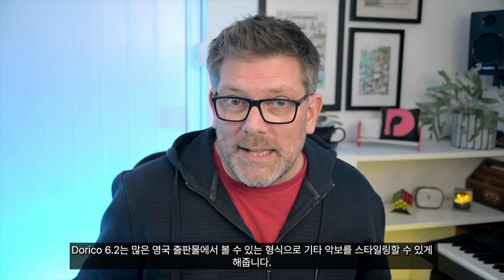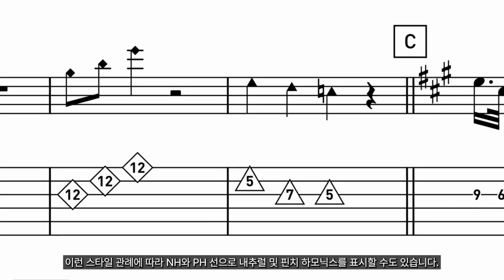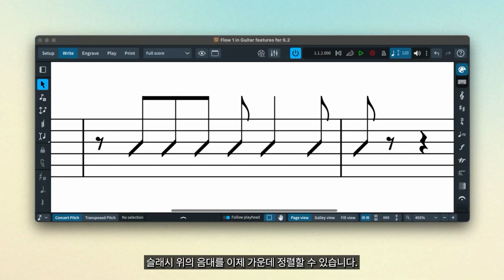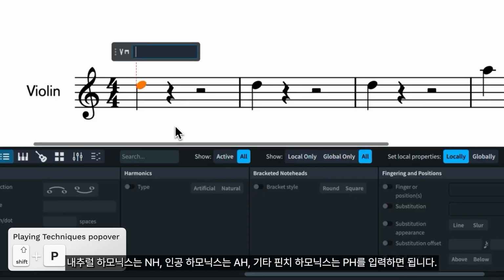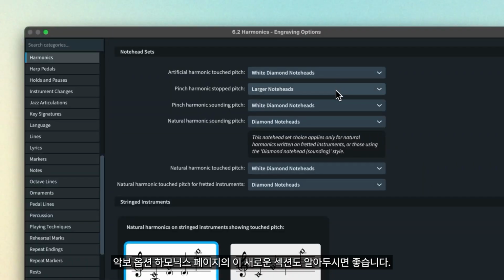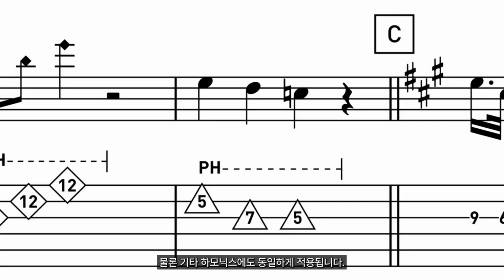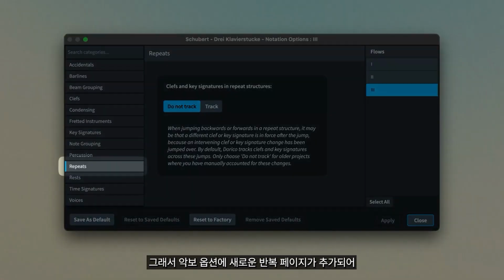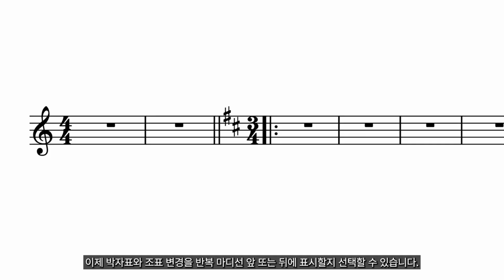Dorico 6 | 도리코 6.2 버전 출시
Dorico 6.2 업데이트 안내

많은 분이 기다려 온 Dorico 6.2 업데이트 소식을 전해드립니다.
이번 업데이트는 기존 Dorico 6 사용자라면 누구나 무료로 이용 가능하며, 핵심 악보 기능을 한 단계 더 발전시키는 데 중점을 두었습니다.

워크플로우에 실질적인 변화를 가져올 주요 업데이트를 확인해 보세요.

🎸 기타 악보 표기 및 하모닉스 기능 강화

영국식 기타 악보 스타일 지원
영국 출판물 스타일의 기타 악보 스타일링을 새롭게 지원합니다.

기타 벤드 표현 개선

기존 꺾인 선 대신 슬러(Slur) 를 활용한 벤드 표기

탭 악보에서 괄호와 텍스트 레이블을 활용한 상세한 벤드 표현 지원

하모닉스 표기 강화

내추럴 하모닉스(NH) : 마름모 테두리

핀치 하모닉스(PH) : 삼각형 테두리

NH, PH 등의 라인 레이블 표시 지원

팝오버(Popover) 입력 지원
Shift + P 입력 후 NH, AH, PH 등을 입력하여 하모닉스를 빠르고 정확하게 생성할 수 있습니다.

🔄 반복 구간 처리 개선

변경 사항 경고 및 복원 안내
반복 구간 중간에 박자표, 조표, 음자리표가 변경될 경우
Dorico가 해당 지점의 변경 사항을 자동으로 감지하여 경고 또는 복원 기호로 안내합니다.

정확한 음악 상태 유지
반복 엔딩 구조 안의 변경 사항을 정확히 파악하여
항상 올바른 음악 상태로 렌더링됩니다.

✍️ 전문 편집 기능 개선

세밀한 편집 옵션 추가
빔(Beam) 두께 설정
리듬 점 숨기기
분리된 음대 음표 오프셋 조정
리허설 마크 관리 개선
시퀀스 유형별 테두리 설정 가능
전용 단축키 설정 지원
음표 선택 방식 개선
개별 음표 선택이 더 쉬워지도록 선택 영역 패딩 방식 개선
사용자 환경설정에서 기존 방식과 선택 가능
Dorico 6.2 지금 업데이트하세요
Steinberg Download Assistant를 통해
지금 바로 Dorico 6.2의 새로운 기능을 경험해 보세요.

📌 타임라인 (영상 요약)

00:00 Dorico 6.2 업데이트 개요

00:42 기타 악보 및 탭 악보 표기 개선

01:40 현악기 하모닉스 및 팝오버 기능

03:11 반복 마디선 및 음악적 컨텍스트 처리

04:58 전문 편집 기능 및 리허설 마크

05:50 마우스 선택 동작 변경 안내